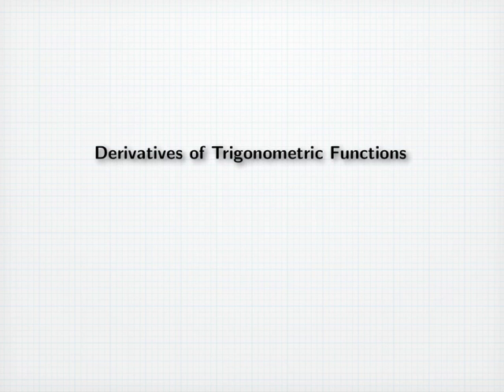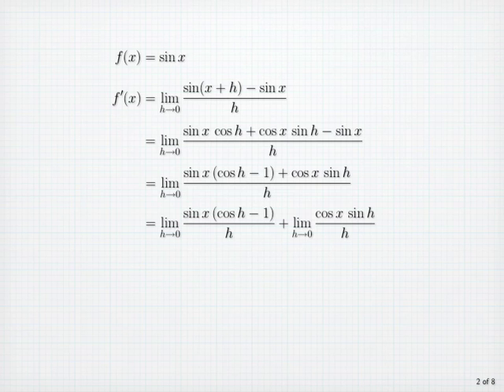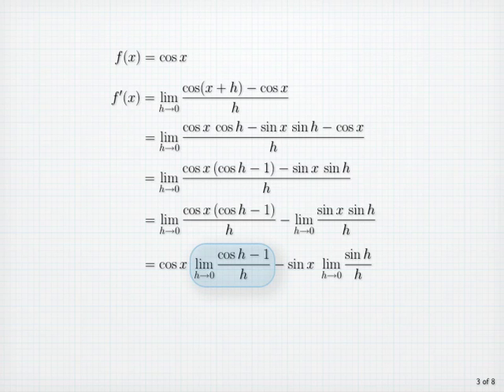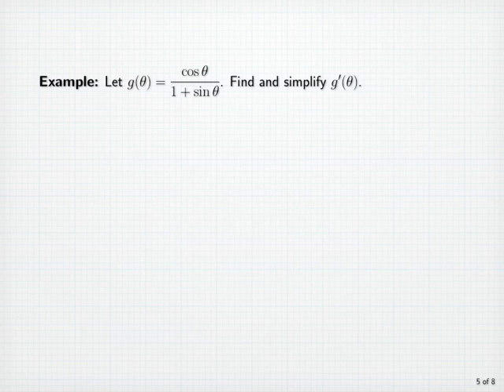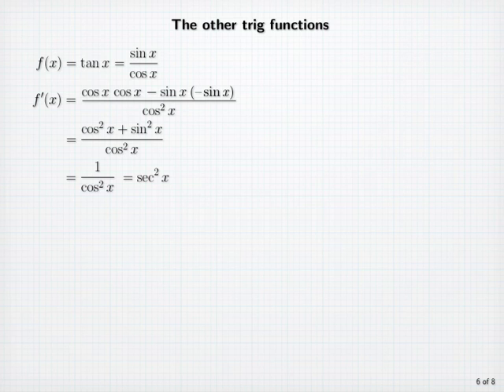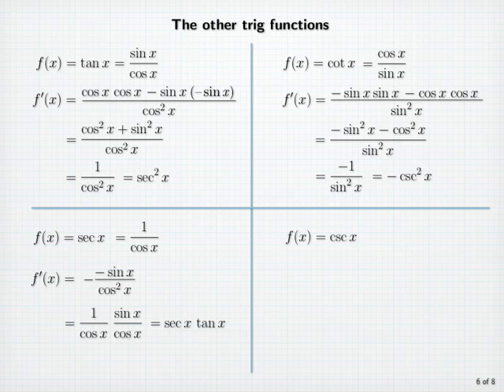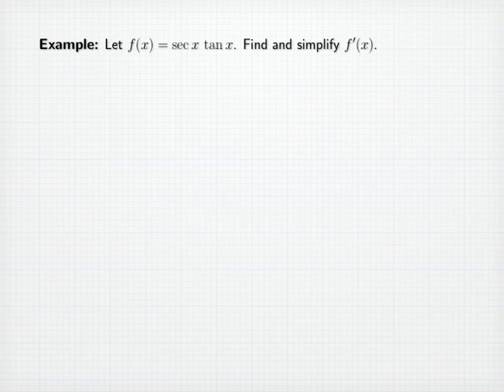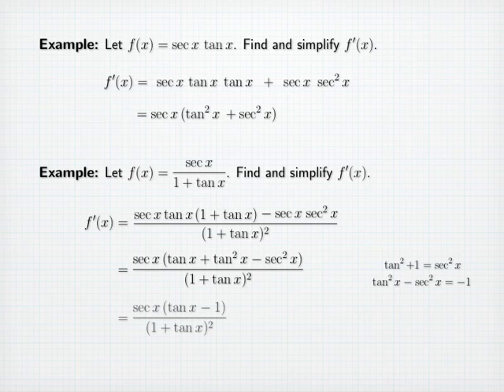derivatives of trigonometric function